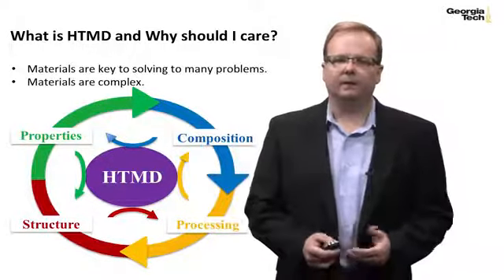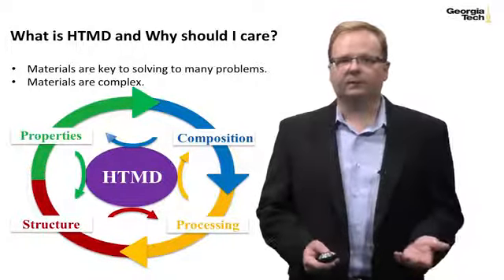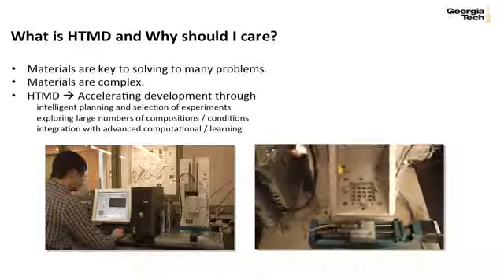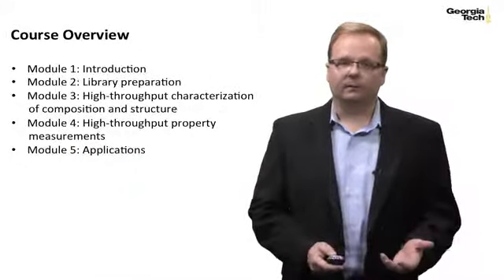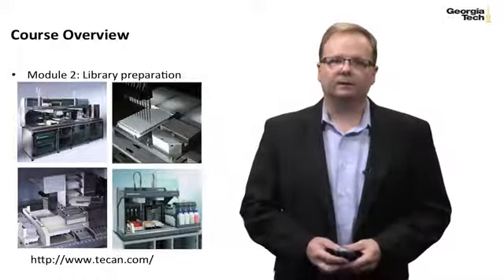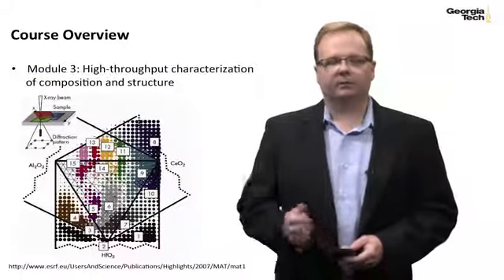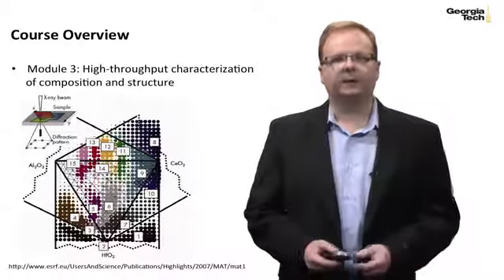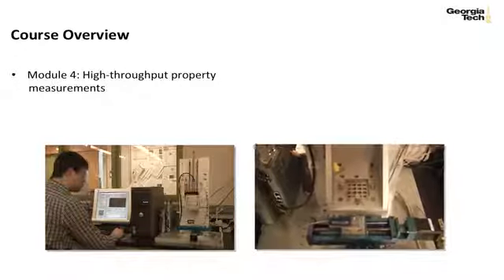Introduction to High-Throughput Materials Development - Learn Chemistry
This is the best Chemistry course
Introduction to High-Throughput Materials Development overview
This course is an introduction to high-throughput experimental methods that accelerate the discovery and development of new materials.It is well recognized that the discovery of new materials is the key to solving many technological problems faced by industry and society. These problems include energy production and utilization, carbon capture, tissue engineering, and sustainable materials production, among many others. This course will introduce the learner to a remarkable new approach to materials discovery and characterization: high-throughput materials development (HTMD). Engineers and scientists working in industry, academic or government will benefit from this course by developing an understanding of how to apply one element of HTMD, high-throughput experimental methods, to real-world materials discovery and characterization problems. Internationally leading faculty experts will provide a historical perspective on HTMD, describe preparation of ‘library’ samples that cover hundreds or thousands of compositions, explain techniques for characterizing the library to determine the structure and various properties including optical, electronic, mechanical, chemical, thermal, and others. Case studies in energy, transportation, and biotechnology are provided to illustrate methodologies for metals, ceramics, polymers and composites.
The Georgia Tech Institute for Materials (IMat) developed this course in order to introduce a broad audience to the essential elements of the Materials Genome Initiative. Other courses will be offered by Georgia Tech through Coursera to concentrate on integrating (i) high-throughput experimentation with (ii) modeling and simulation and (iii) materials data sciences and informatics.
After completing this course, learners will be able to • Identify key events in the development of High-Throughput Materials Development (HTMD)
• Communicate the benefits of HTMDwithin your organization.
• Explain what is meant by high throughput methods (both computational and experimental), and their merits for materials discovery/development. • Summarize the principles and methods of high throughput creation/processing of material libraries (samples that contain 100s to 1000s of smaller samples).
• State the principles and methods for high-throughput characterization of structure.
• State the principles and methods for high throughput property measurements.
• Identify when high-throughput screening (HTS) will be valuable to a materials discovery effort.
• Select an appropriate HTS method for a property measurement of interest.
• Identify companies and organizations working in this field and use this knowledge to select appropriate partners for design and implementation of HTS efforts.
• Apply principles of experimental design, library synthesis and screening to solve a materials design challenge.
• Conceive complete high-throughput strategies to obtain processing-structure-property (PSP) relationships for materials design and discovery.